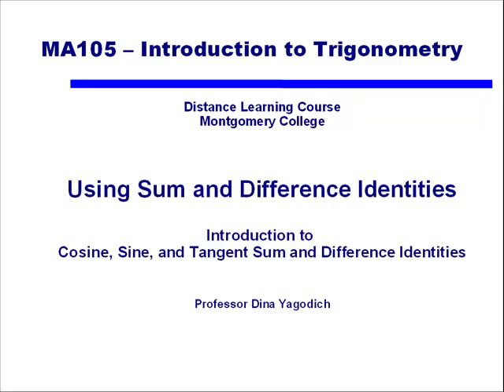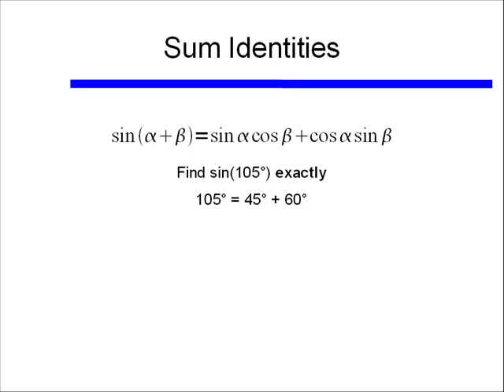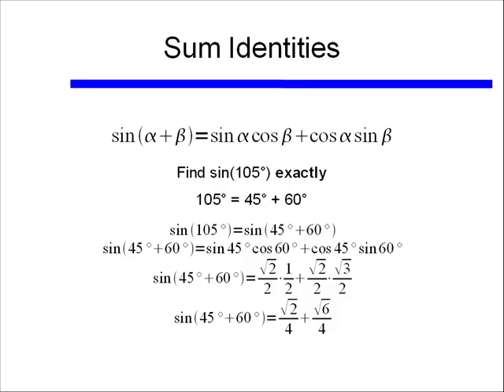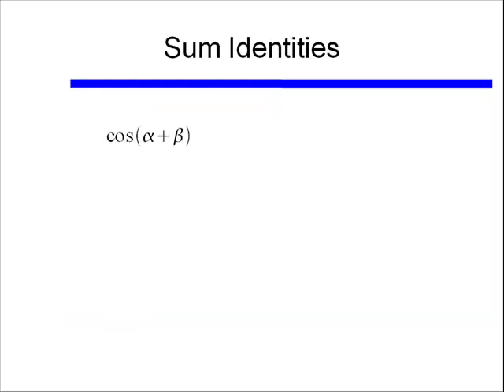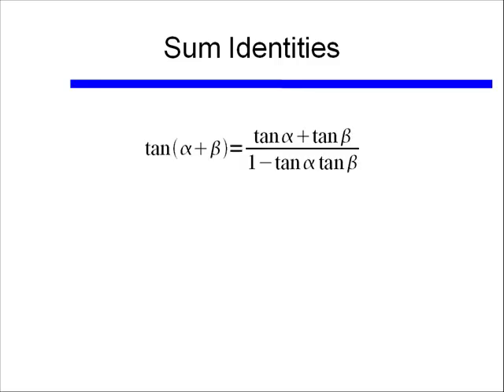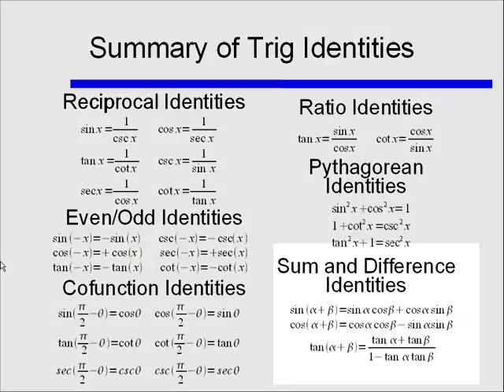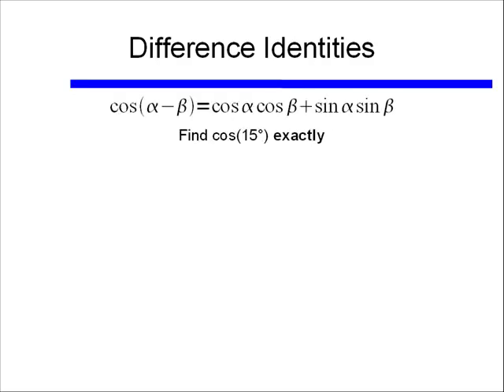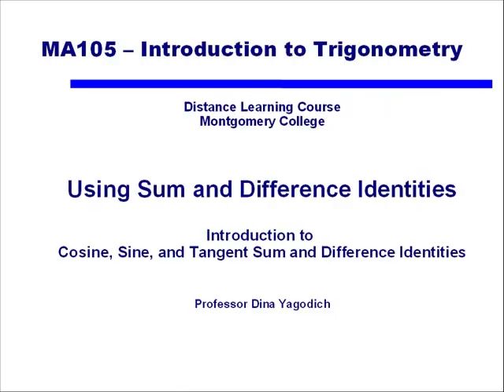Sum and Difference Trig Identities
Introduction to sum and difference identities for sin, cos, and tan.